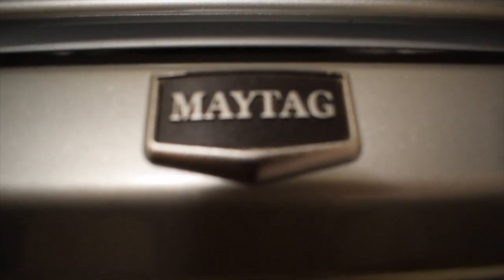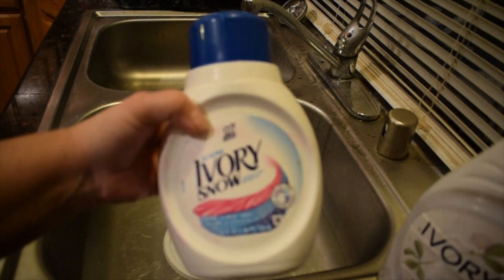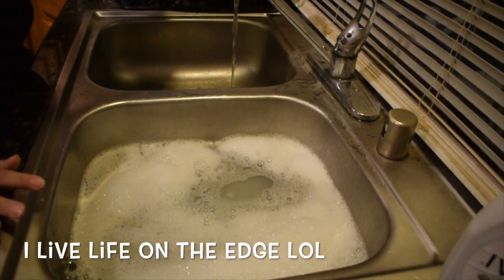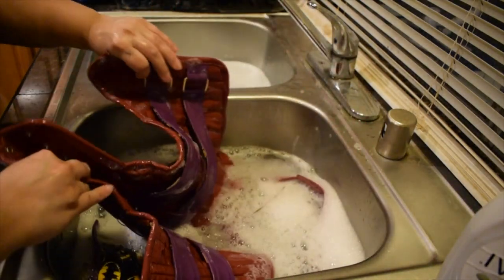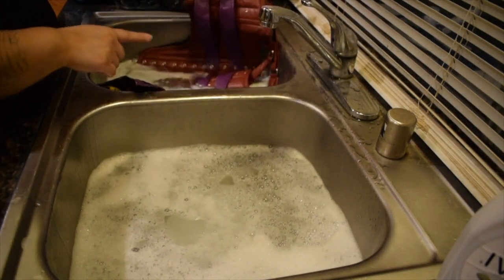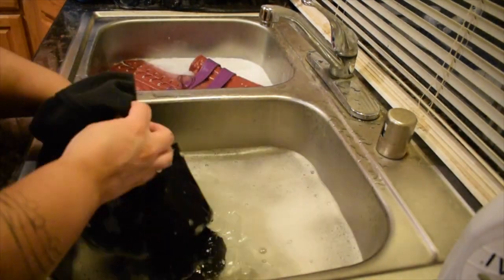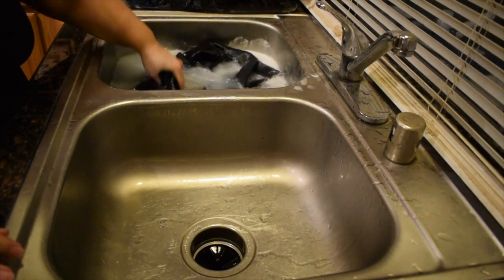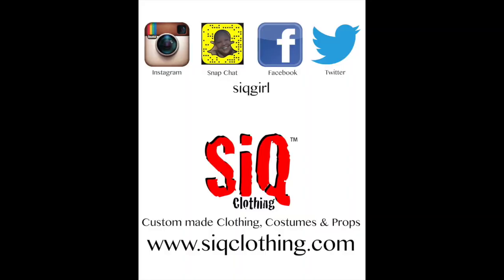Doing Cosplay Laundry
Tips for extending the life of your costumes. In this video I am giving you tips on hand washing laundry like the professionals in the Las Vegas Shows.

*Always make sure to check with your costume seamstress on what is best for your costume. These are OUR costume care instructions but are pretty "costume universal" if you will.